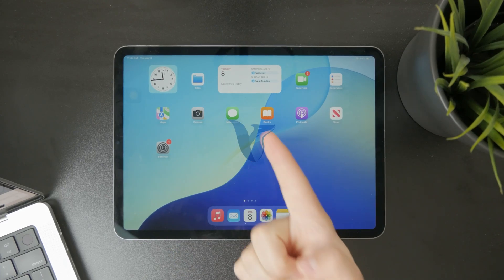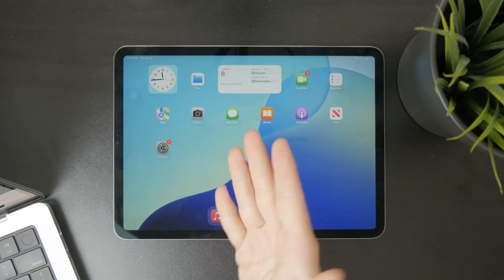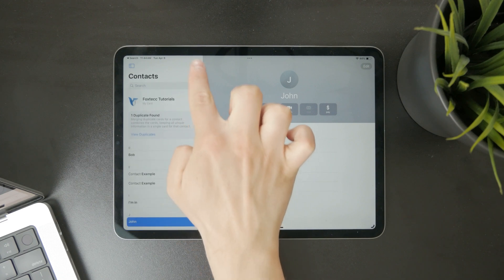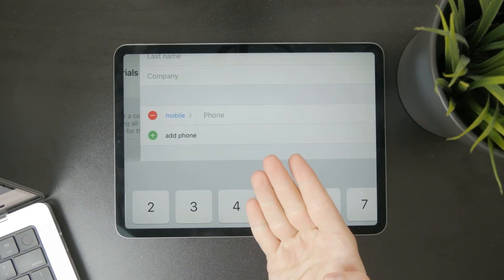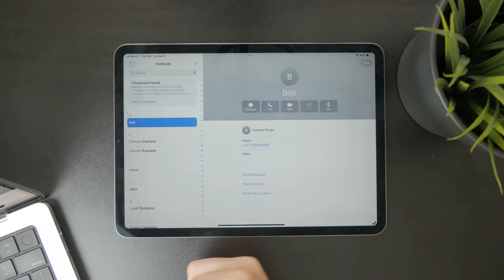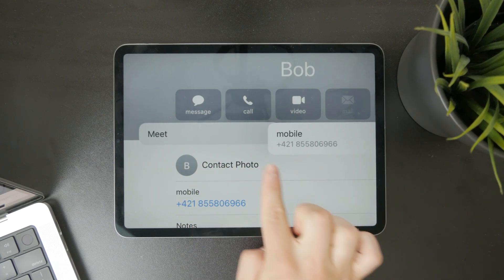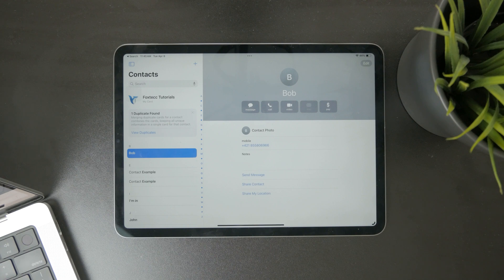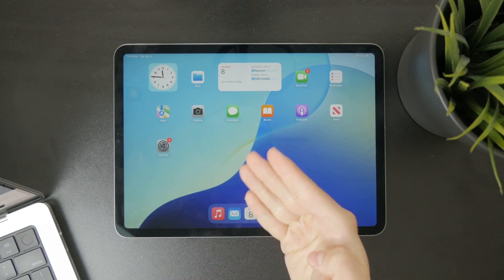How to Add Phone Numbers on iPad (tutorial)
Want to save phone numbers on your iPad? In this quick tutorial, I’ll show you how to add contacts using the Contacts app so you can easily call, text, or FaceTime right from your device!